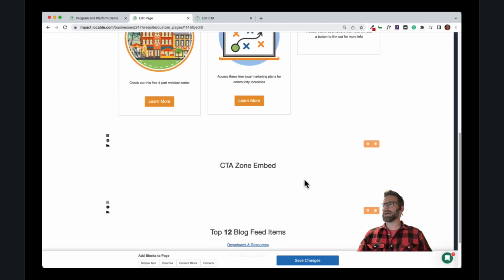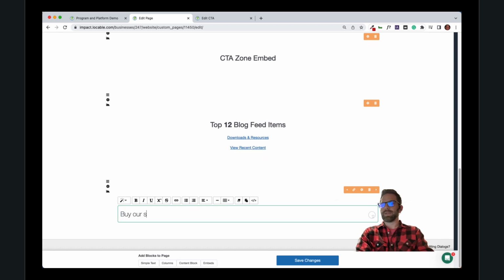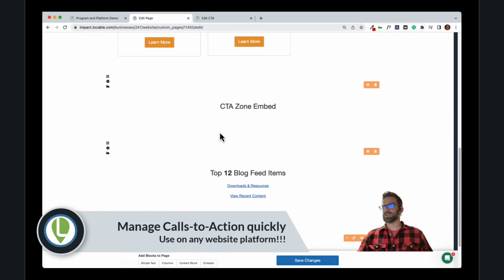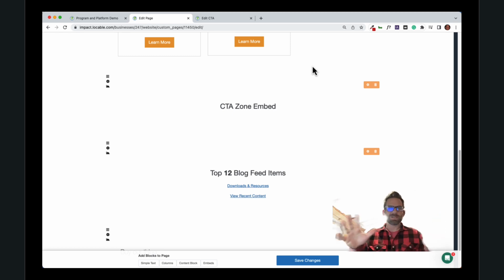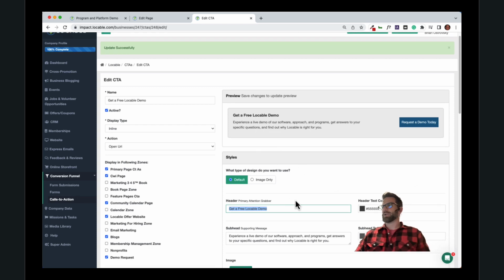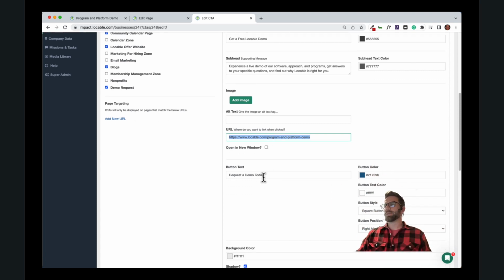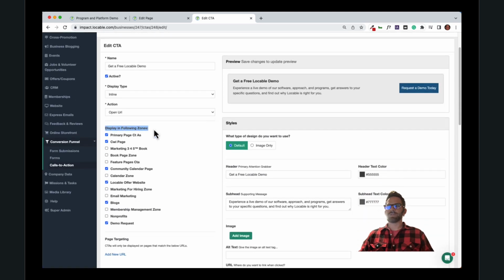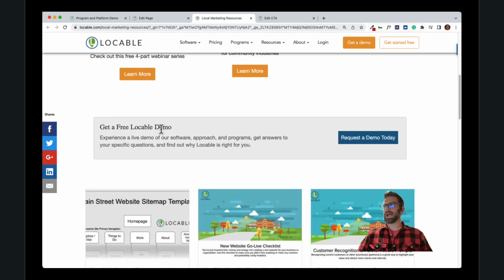Adding a CTA for the Resources Page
Watch as we update hundreds of pages on our website in about 2-minutes and how you can use this one simple tool to do it on your website too.